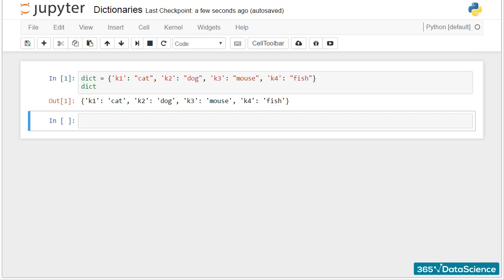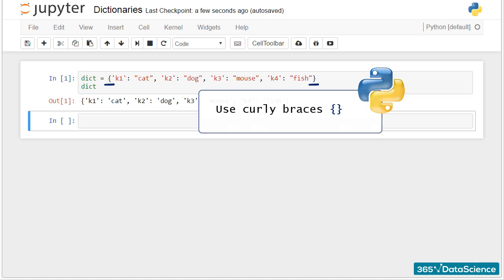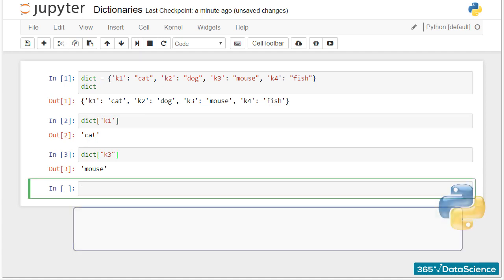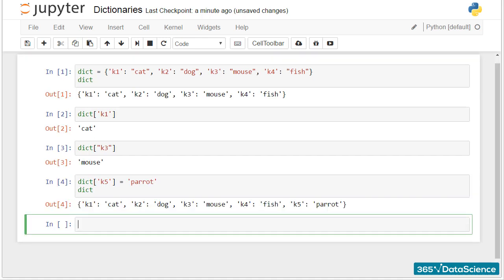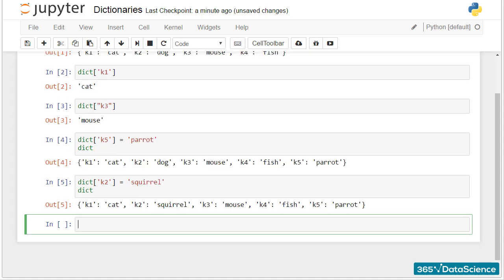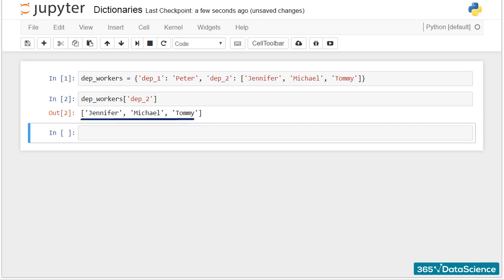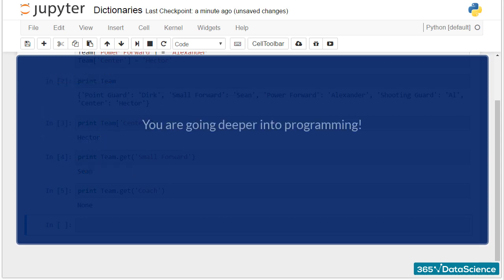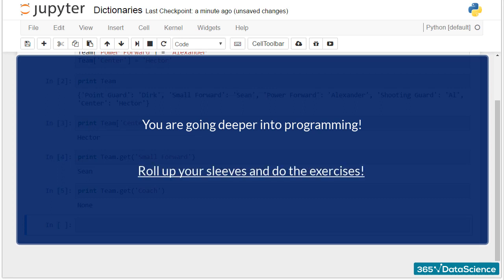Py 0 7 5 Dictionaries